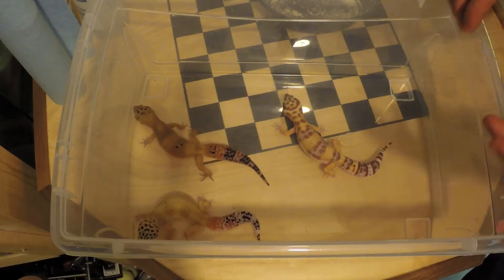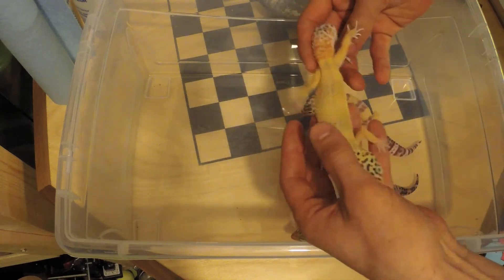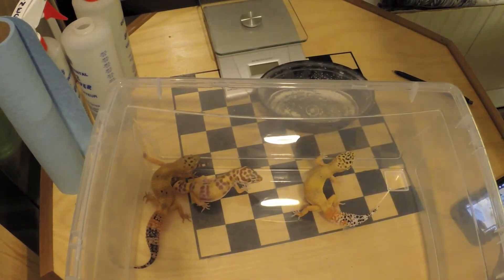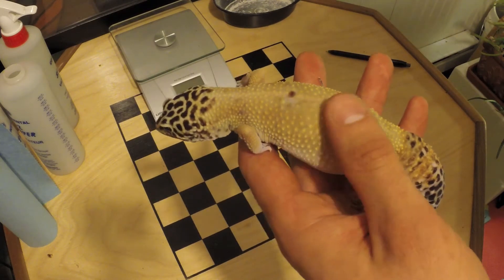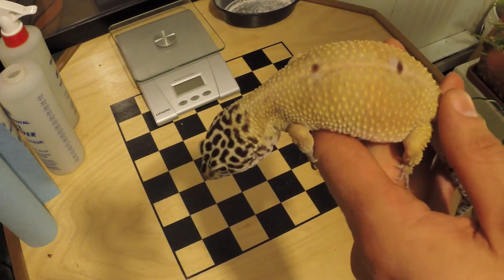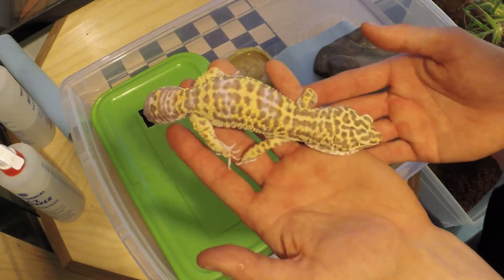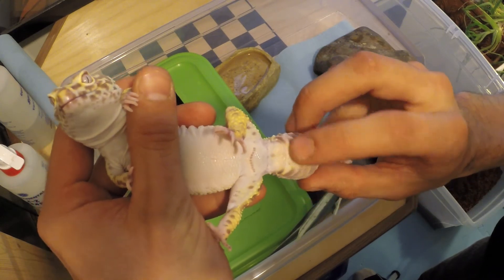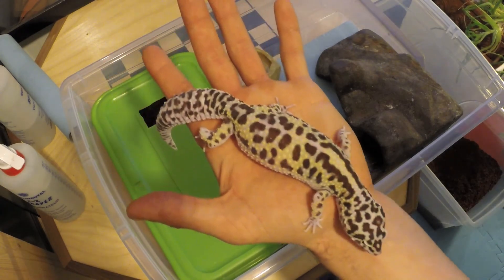Identifying Gravid Leopard Geckos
In this weeks upload I want to talk about how to identify gravid leopard geckos, sexing male and females, and setup an incubator. I started introducing my breeders a few weeks ago, so I thought I would share what I'm looking for and getting done with my geckos.

My name is Zac and I love reptiles, I keep and breed Leopard Geckos. I have bearded dragons, a Uromastyx and a Boa Constrictor as well. I like to build terrarium landscape and want to share what I do with others like myself.